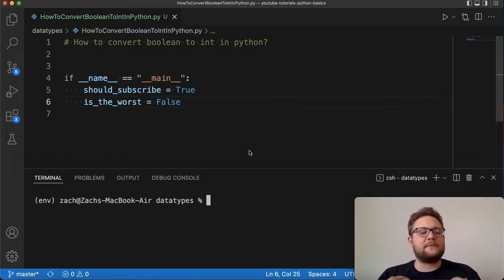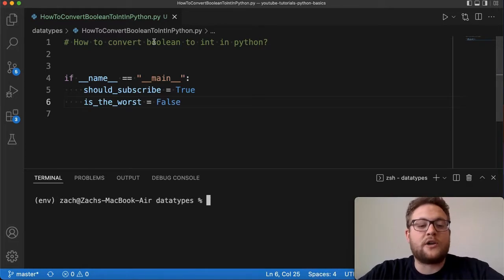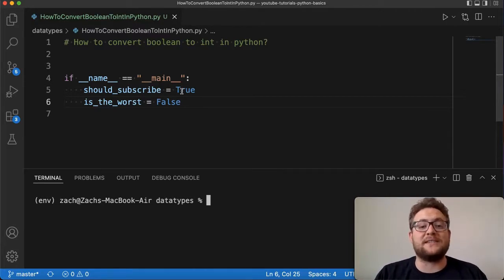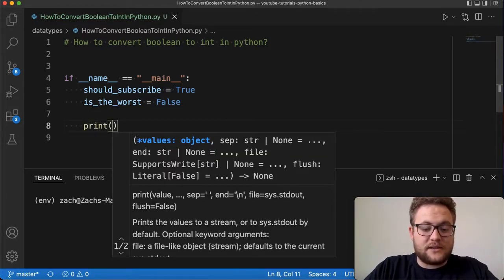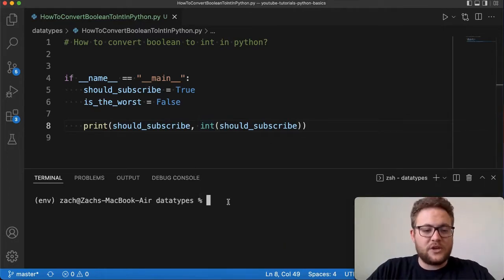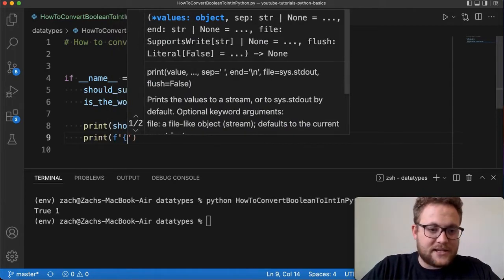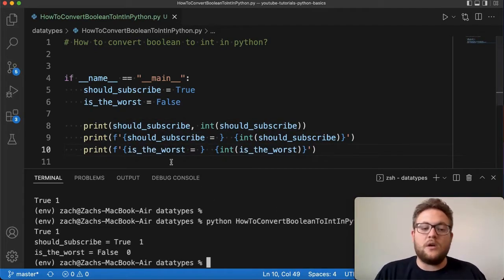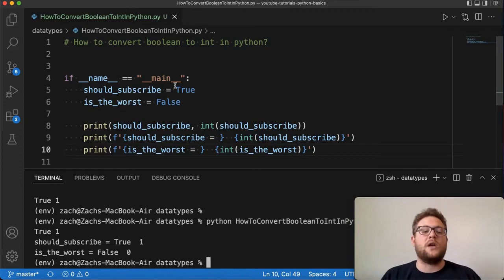How To Convert Boolean To Int In Python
In this python tutorial, I show you how to convert boolean to int in python! Python makes this really simple and easy to do, thus allowing us to turn True into 1 and False into 0. Converting booleans to ints in python is super easy so let's get coding!

Video Timeline
0:00:00 - Video Intro
0:00:09 - Convert Boolean To Int